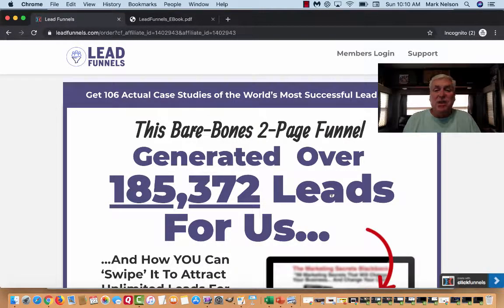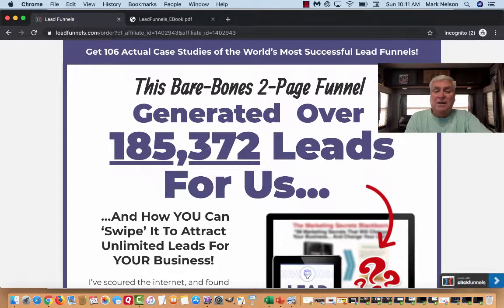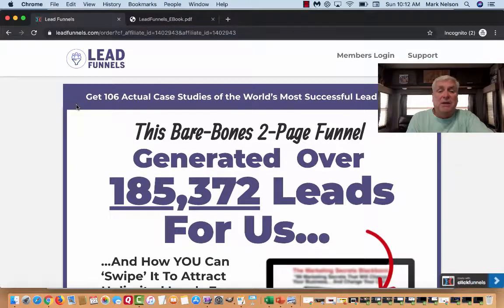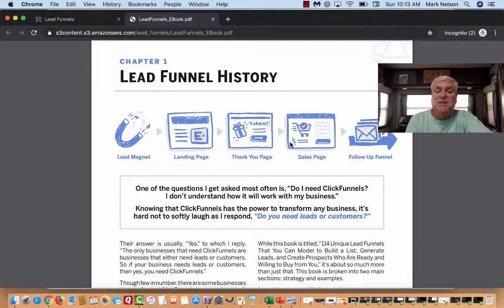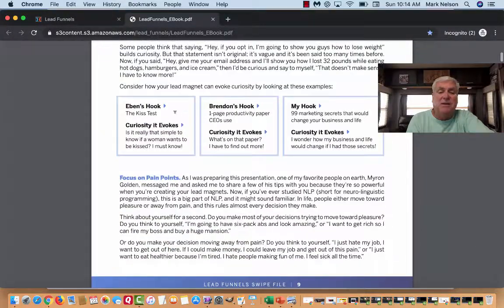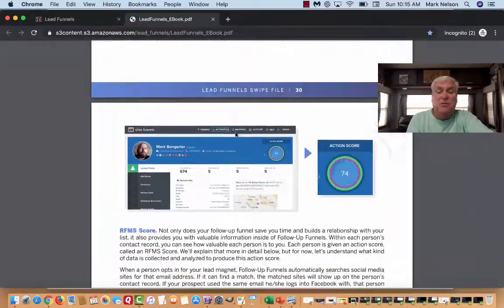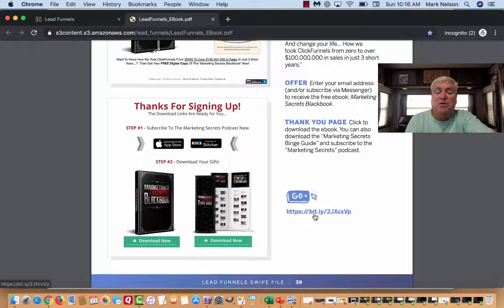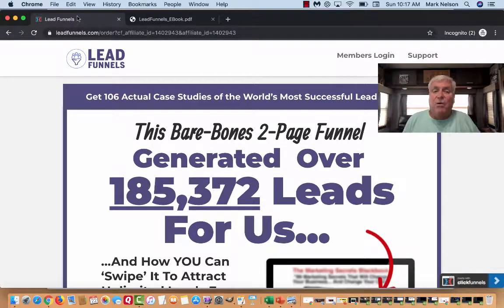ClickFunnels 106 Lead Funnels Swipe File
Russell Brunson put together a new book called The “Lead Funnel Swipe File.”

This is a compilation of 106 of some of the most effective and profitable lead generating funnels in the online industry..

You not only get to see the funnels but Russell also breaks down, analyzes, and dissects 106 PROVEN lead funnels across different industries.

Russell shares the secrets to creating irresistible hooks, headlines, lead magnets, bullets, and stories that capture leads on demand!

The best part of all of this is that you, too, can swipe and model any of these high performing lead generation funnels for YOUR business.